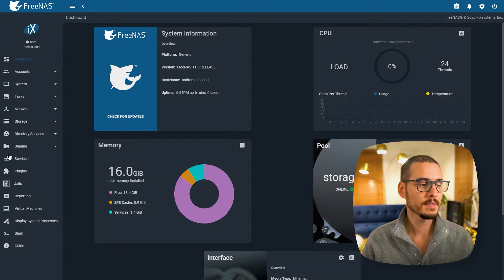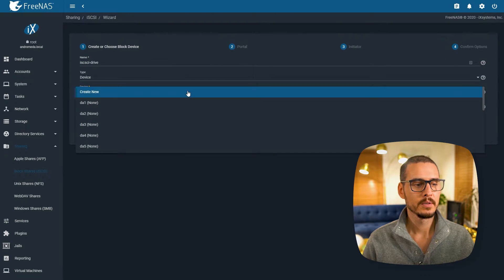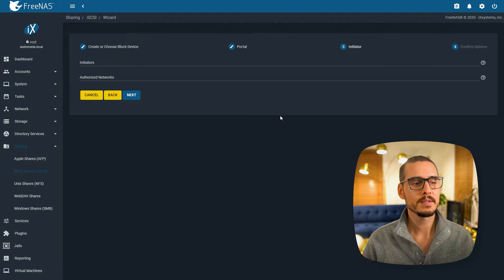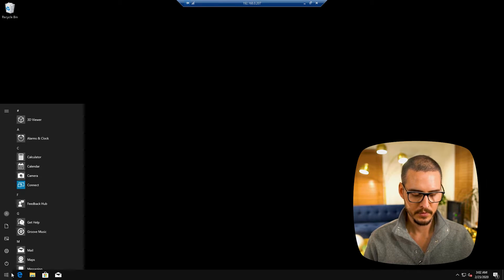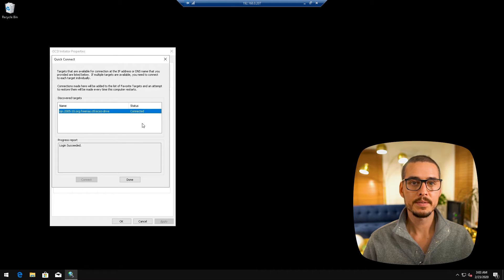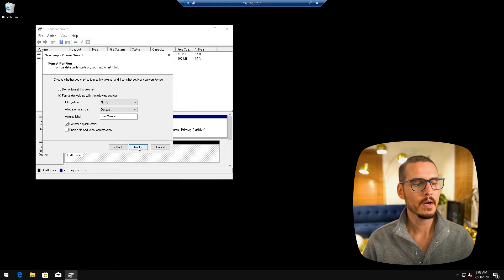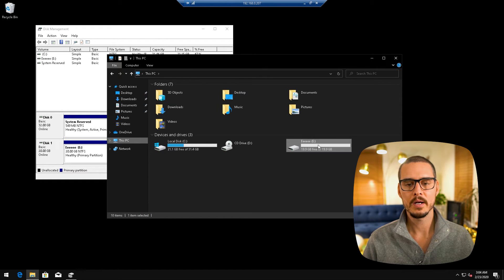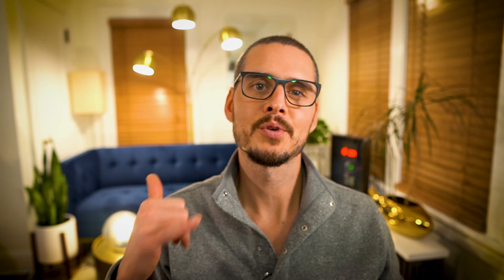How To Create an iSCSI Target with FreeNAS / TrueNAS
Setting up iSCSI with FreeNAS / TrueNAS and Windows 10 is super simple with FreeNAS 11.  This is an easy way to have a a hard drive installed on your machine that isn't really attached, it lives on the network.

Description Tags: Techno Tim, technotim, Internet Small Computer Systems Interface